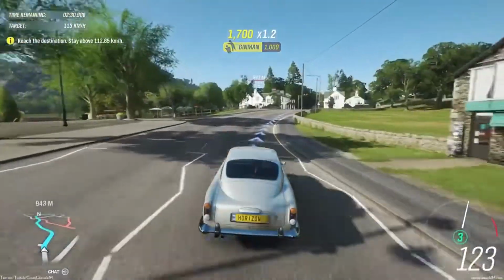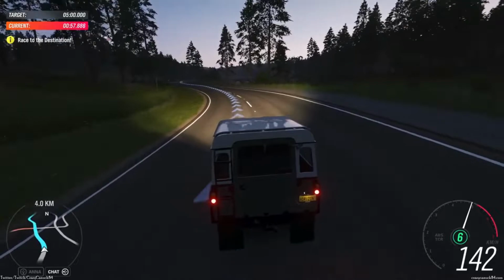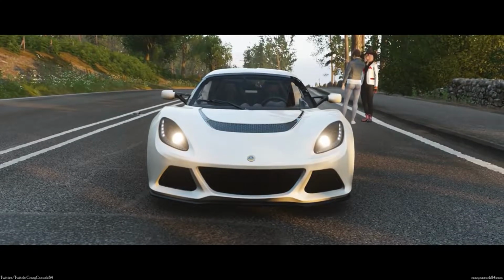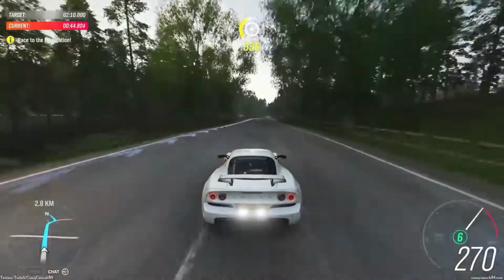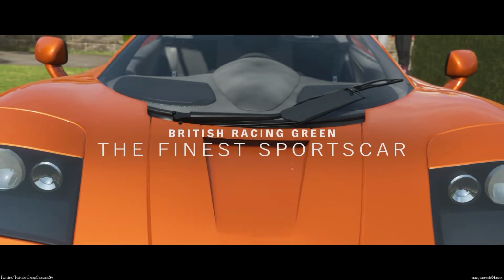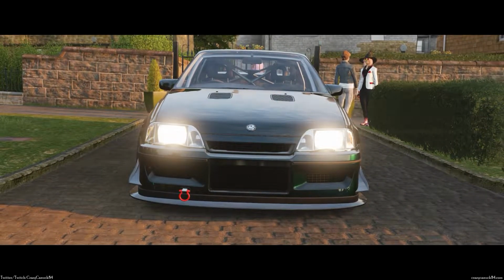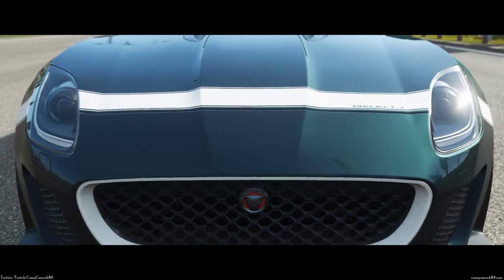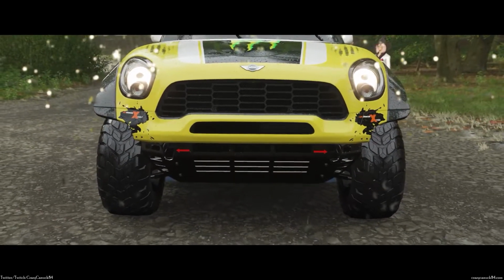ALL British Racing Green Story Chapters - 3 Star Events - Forza Horizon 4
Getting three stars in all ten of the British Racing Green story chapters in Forza Horizon 4. You can jump to each individual chapter with the following timestamp (these timestamps take you right to the event and will skip the intro):

Chapter 1 - 0:27
Chapter 2 - 6:38
Chapter 3 - 12:43
Chapter 4 - 16:49
Chapter 5 - 20:14
Chapter 6 - 21:32
Chapter 7 - 24:44
Chapter 8 - 28:15
Chapter 9 - 32:28
Chapter 10 - 36:17

For Chapter 5: 38MPH, if you turn left immediately, you'll hit 69KM/H, but it didn't register as 3 stars, at least for me, and I did that several times. I found that I had to go right a tad, then turn around, and even though the speedometer said the same, it worked this time.

For Chapter 10: Unfinished Business, it seemed to be really trial and error for me. I did the same thing multiple times, managed to finish it successfully some of those times, managed to only get two stars sometimes.

PSN: CrazyCanuckJ
XBL: CrazyCanuck084
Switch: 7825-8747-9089